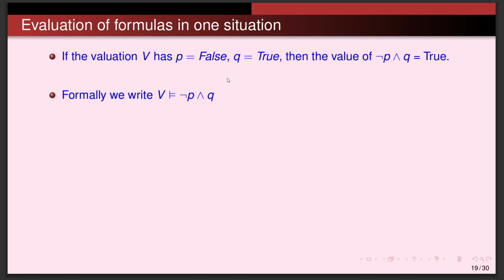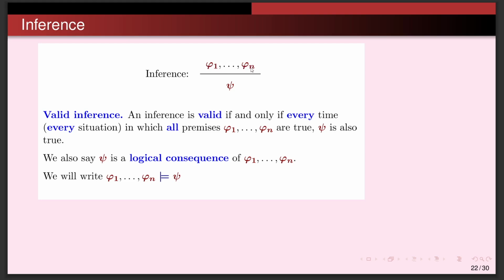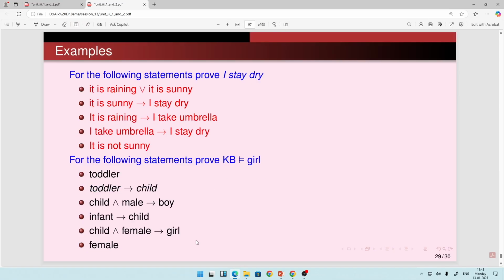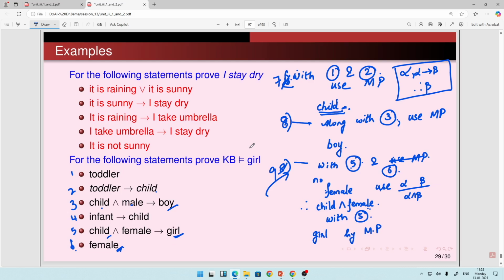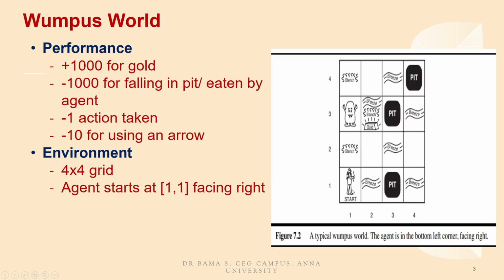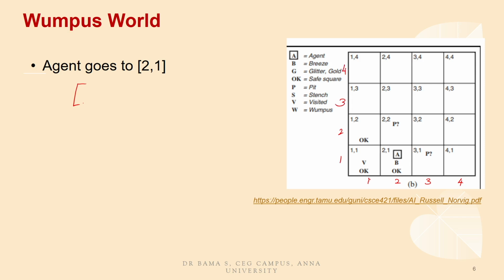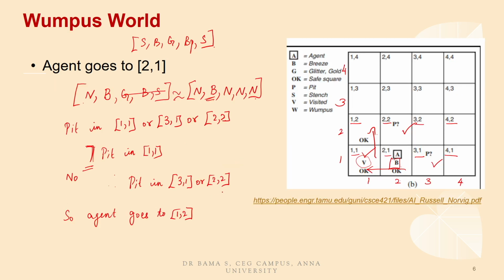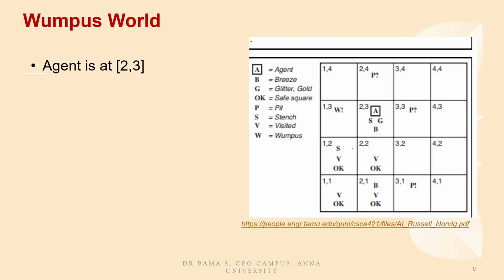AI-L-58-Search Techniques and Introduction to Logic